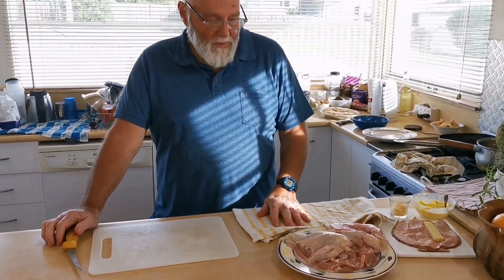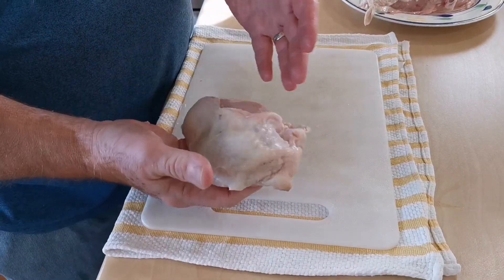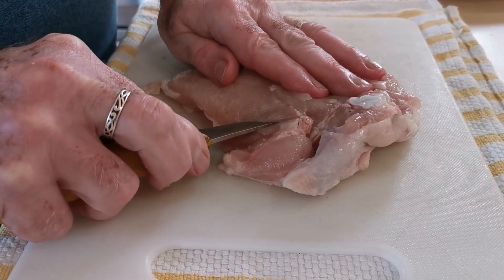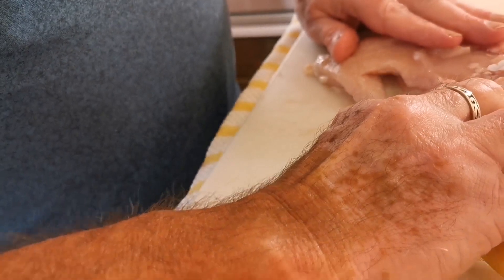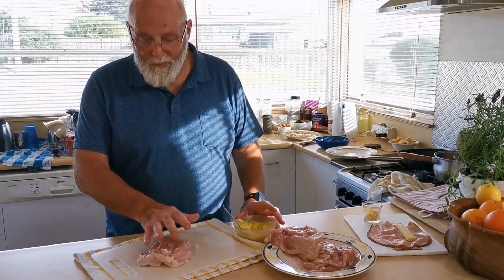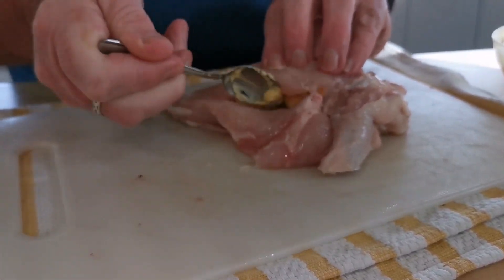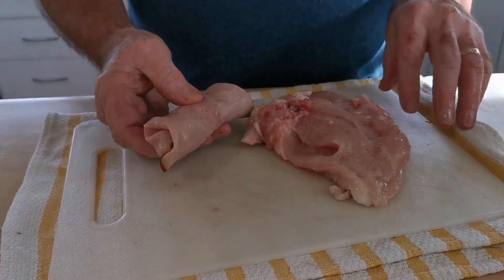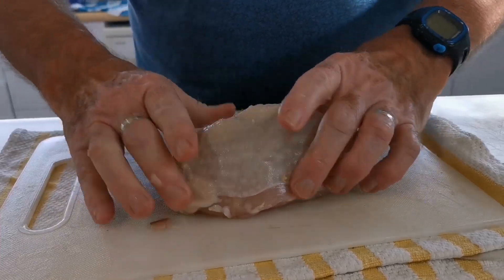How to make a leak proof Chicken Kiev or Cordon Bleu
John, a retired Butcher with 42 years experience, shows his own special technique  for putting a "pocket" into a Kiev cut breast (or Supreme cut as it's sometimes known) so that the filling doesn't leak out during cooking